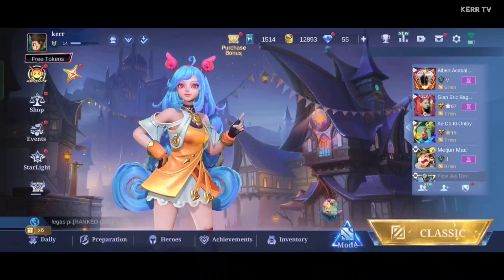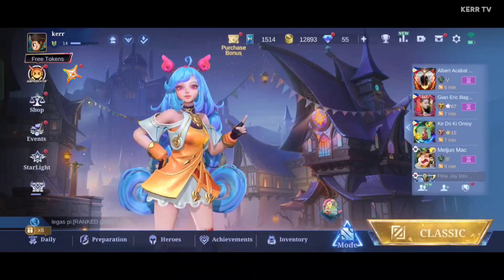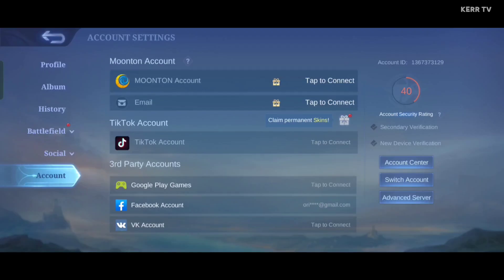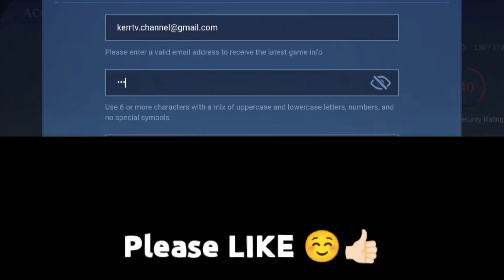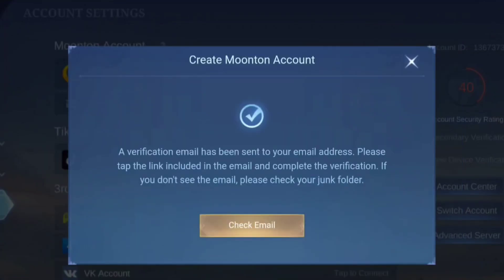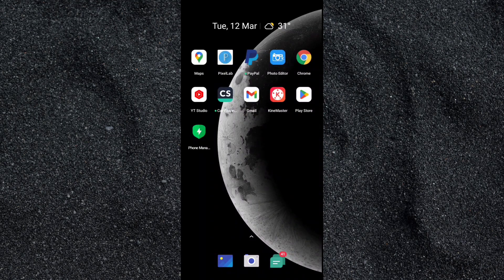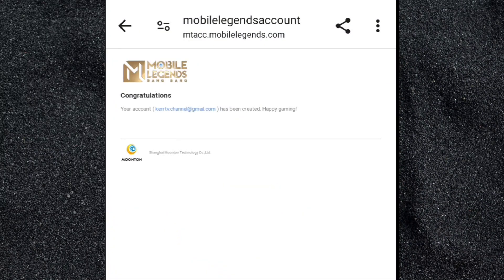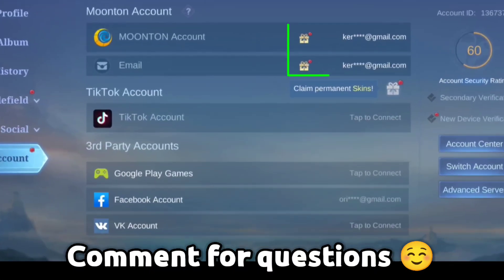How to Create Moonton Account in Mobile Legends (2025)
Step by step tutorial on how to create a Moonton account on Mobile Legends.

You need to connect your ML account to Moonton if you want to avoid losing it. It make your account secure.